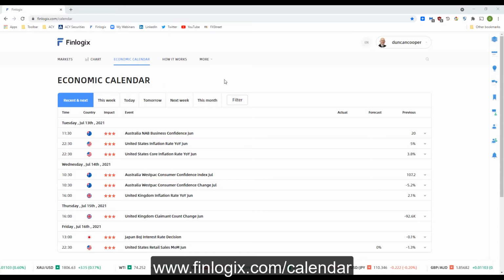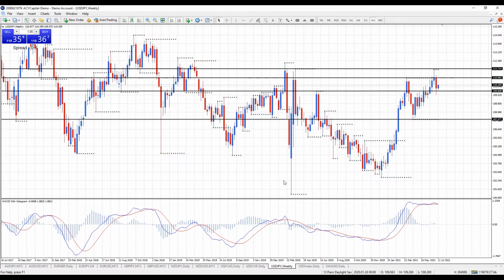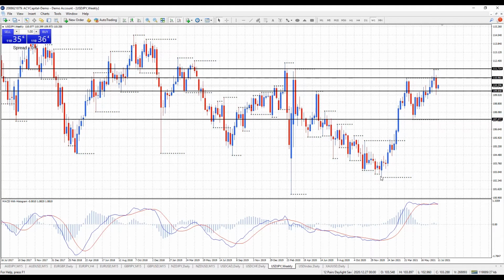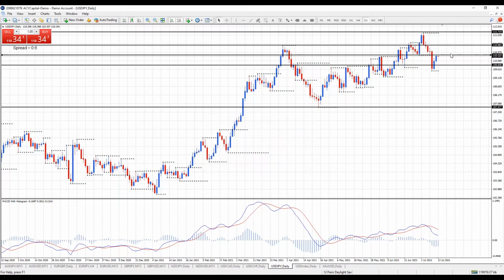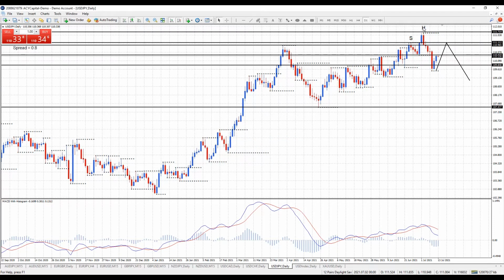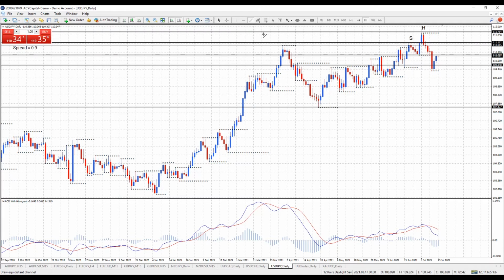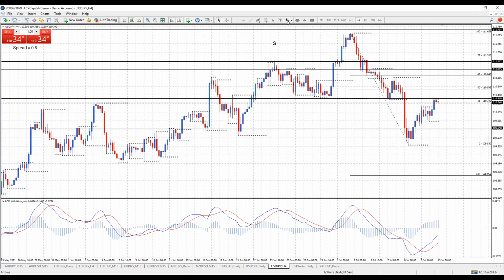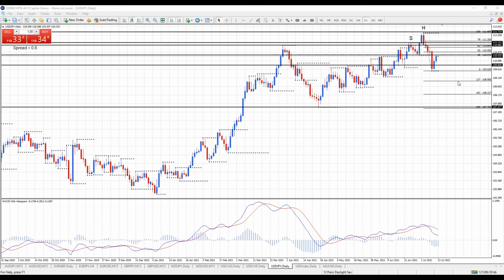USDJPY Head & Shoulders Pattern Forming at Key Weekly Resistance Area 110.96 To 111.71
Join Duncan Cooper, Senior Market Strategist and Trading Mentor, for his take on the USDJPY pair.